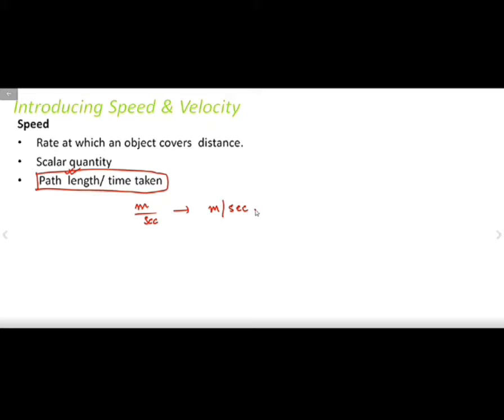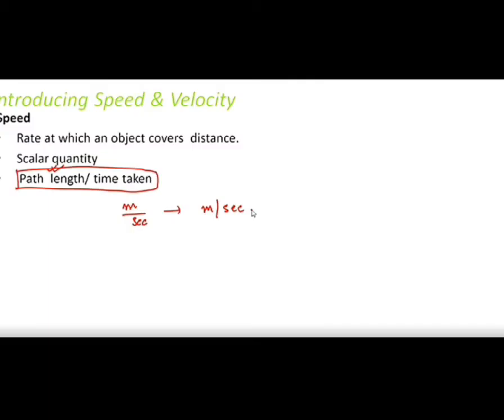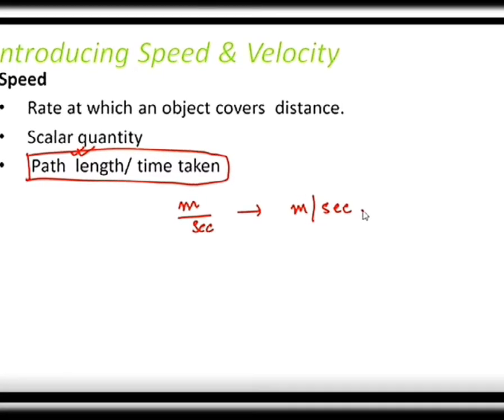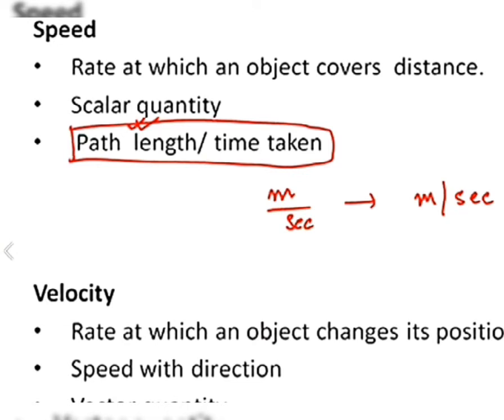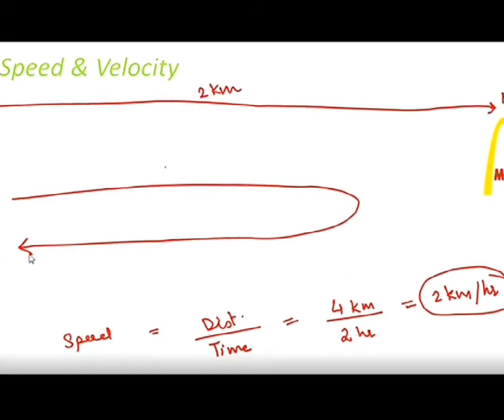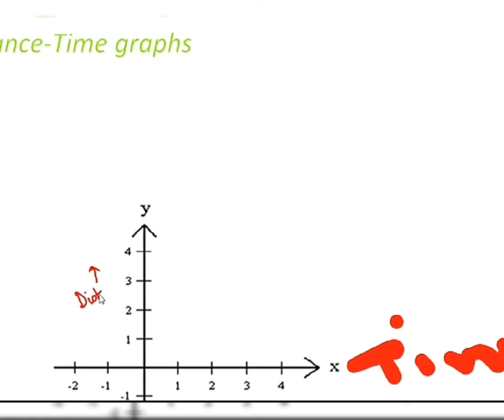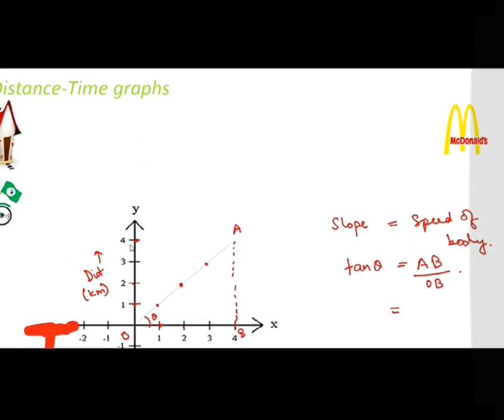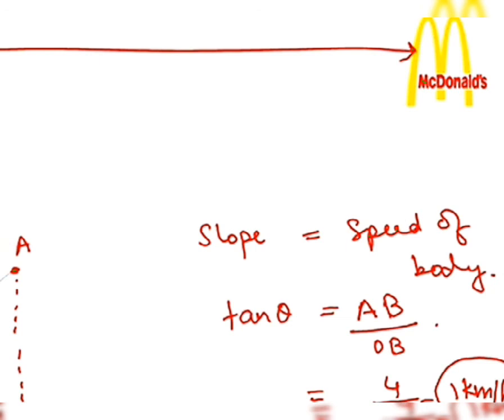Speed | Velocity | Motion | Physics | Class 9